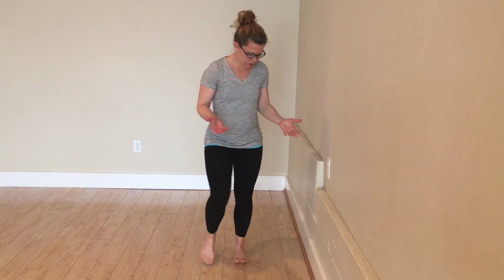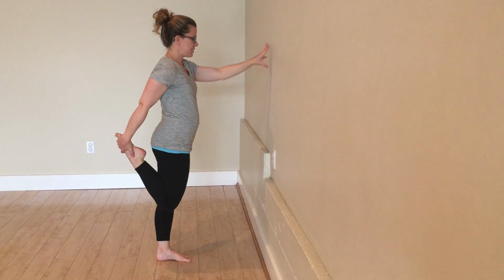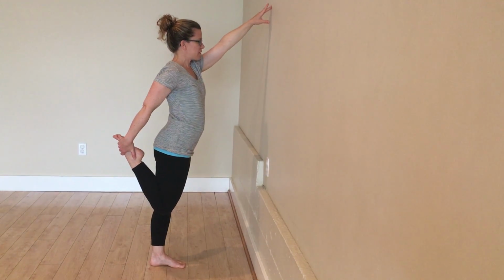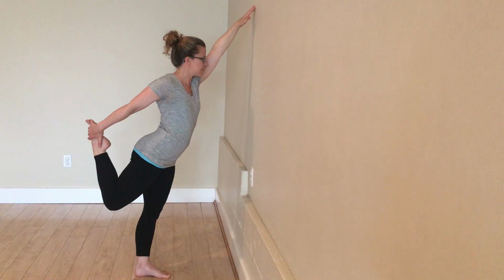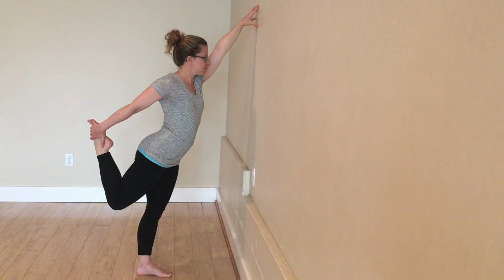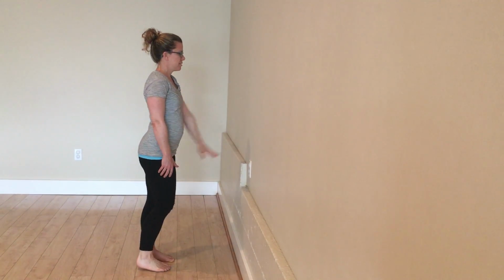Dancer Pose (Natarajasana)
Balance Issues? You can still do this balancing pose! Accessible Yoga for balance and flexibility. Try this accessible version of this balancing backbend, using the wall for stability.